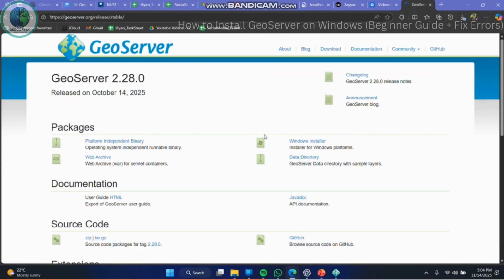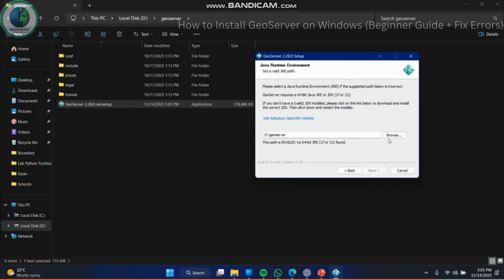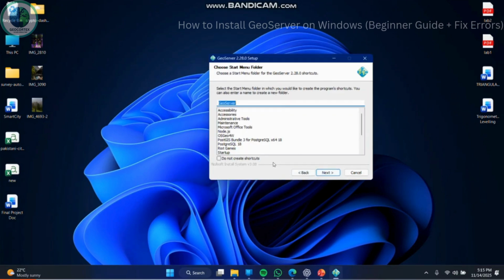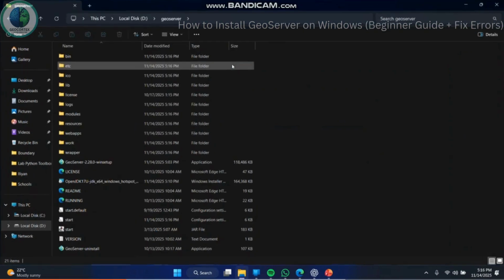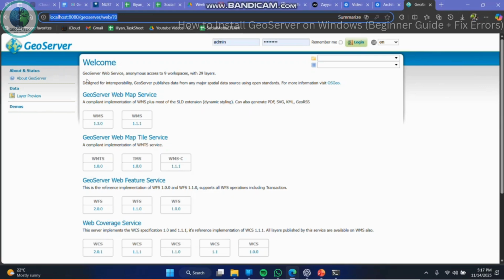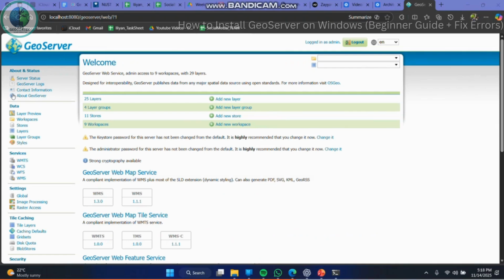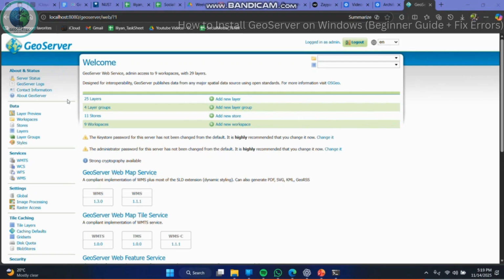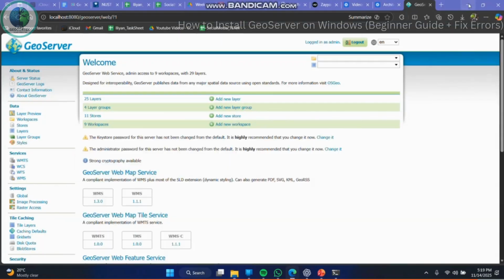GeoServer Tutorial Part 2 | Installing GeoServer on Windows (Step-by-Step)geoserver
Installing GeoServer correctly is the first critical step toward building reliable Web GIS systems.
In Part 2 of this GeoServer tutorial series, we walk through a step-by-step GeoServer installation on Windows, while also explaining how installation works across different operating systems.

This video covers both the technical requirements and the practical setup process, helping you avoid the most common installation errors faced by beginners and professionals alike. You’ll learn how GeoServer runs as a Java-based web application and why proper Java configuration is essential for a stable deployment.

🎯 What we cover in this video:

• how to install geoserver on windows
• required dependencies including java jre and jdk
• environment variables and path configuration
• understanding standalone vs war deployment

🧠 Theory concepts explained:

GeoServer requirements
GeoServer requires Java (JRE or JDK 11 or higher) to run. Because it is Java-based, GeoServer works consistently across Windows, Linux, and macOS, enabling true cross-platform deployment.

GeoServer runs as a web application on servers such as Jetty (standalone) or Tomcat (enterprise deployments).

Installation architecture
• standalone zip version: ideal for testing, learning, and local development
• war deployment: used in enterprise environments with application servers

Choosing the right installation method depends on project scale and infrastructure.

• firewall blocking port 8080
• incorrect java path or java version
• permission errors during startup

Understanding these issues ensures reliable startup and smooth operation.

🧩 Practical demo tasks:

• install java if not already present
• unzip the geoserver package
• run startup.bat on windows

• log in using default admin credentials
• troubleshoot startup errors related to java or permissions

By the end of this video, you’ll have a fully running GeoServer instance on your local machine, ready for publishing spatial data in the next parts of the series.

geoserver installation, install geoserver on windows, geoserver tutorial,
geoserver setup, web gis server installation,
java for geoserver, geoserver java requirements,
geoserver jdk installation,
geoserver standalone installation,
geoserver war deployment,
geoserver jetty server,
geoserver tomcat deployment,
geoserver windows setup,
geoserver installation errors,
geoserver startup issues,
fix geoserver java path,
geoserver port 8080 issue,
geoserver not starting,
geoserver configuration,
web gis installation guide,
open source gis server,
geoserver for beginners,
geoserver training,
geoserver step by step,
gis server setup,
spatial data server,
web mapping backend,
geoserver local setup,
geoserver admin login,
geoserver environment variables,
geoserver troubleshooting,
geoserver windows tutorial,
geoserver series,
geoserver hands on